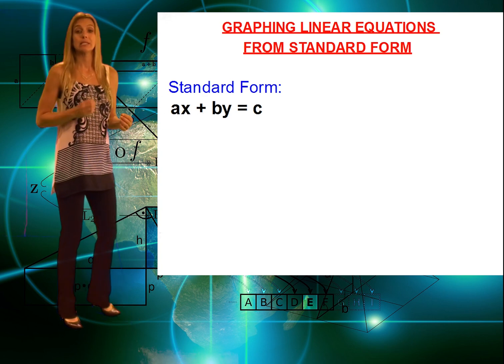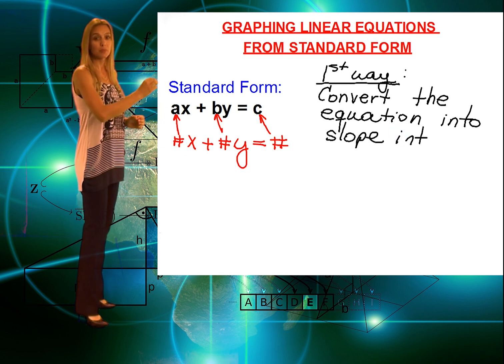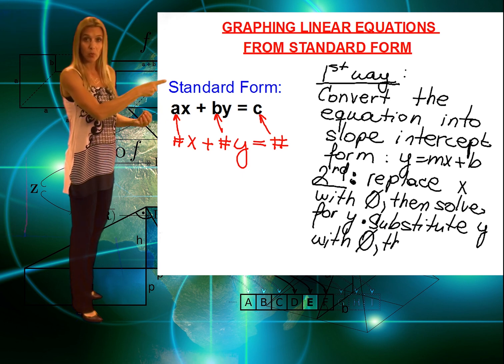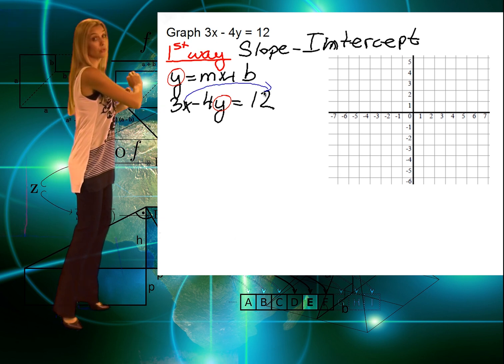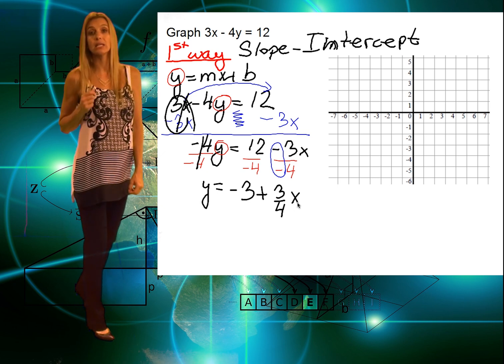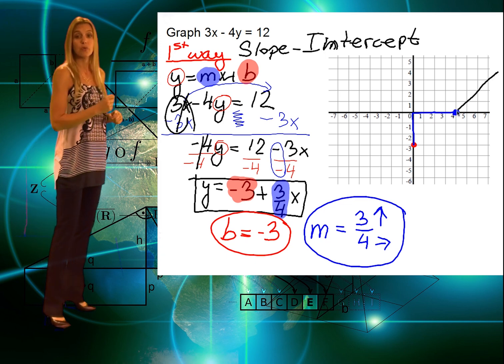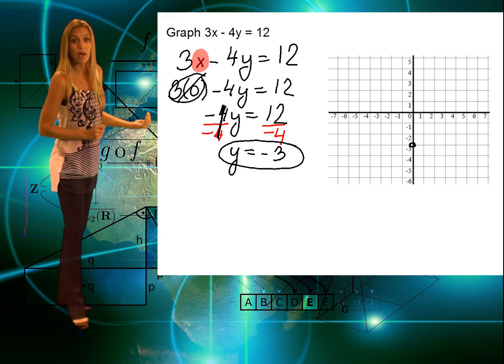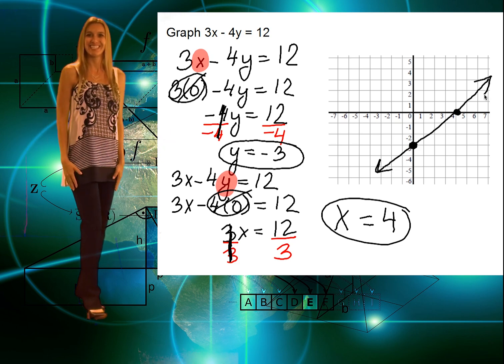Graphing Linear Equations from Standard Form c